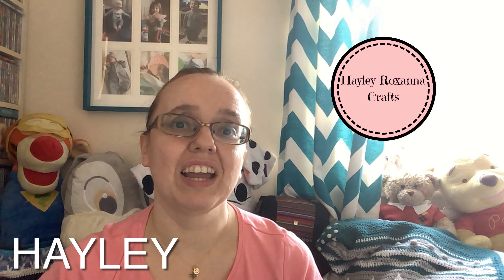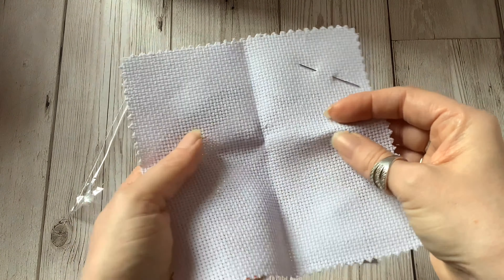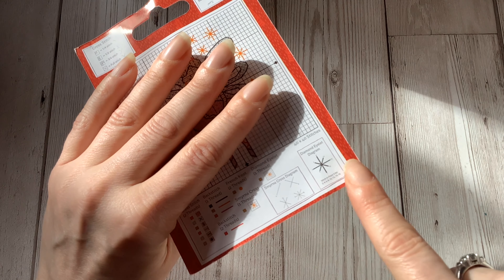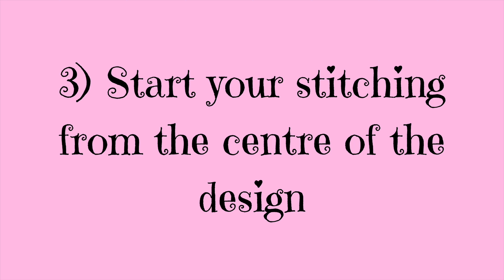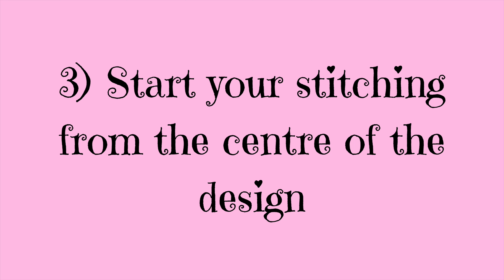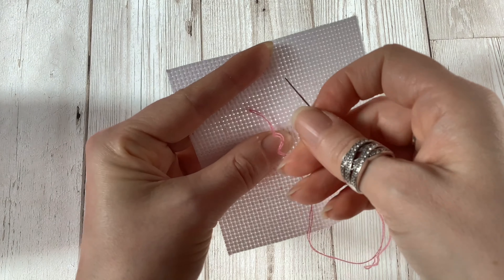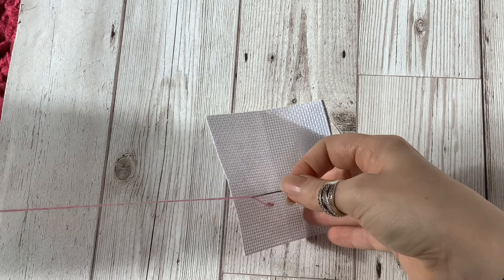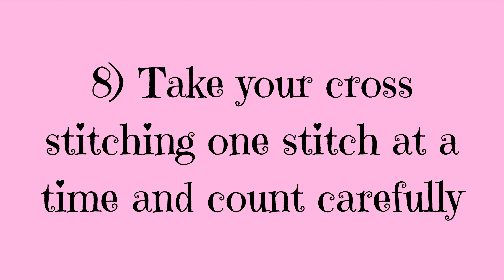Tips For Cross Stitch Beginners (Cross Stitch Video 21)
In this video I share some tips to help those who are new to cross stitching, but some of the tips may also be useful reminders for more experienced stitchers. If you have any questions, please pop them in the comments and I’ll do my best to answer them.

Link to my free Castle chart (as used in the video)

In the UK small cross stitch kits suitable for beginners can be found in a variety of craft stores including Hobbycraft, Lovecrafts, Wool Warehouse and even at retailers such as Home Bargains, The Works, Wilko and The Range.

- Aida material (remember, the smaller the count number, the larger the squares will be).